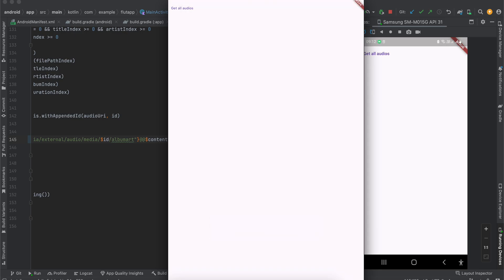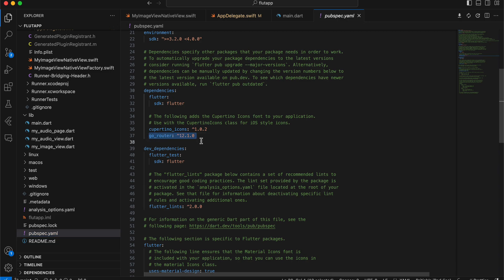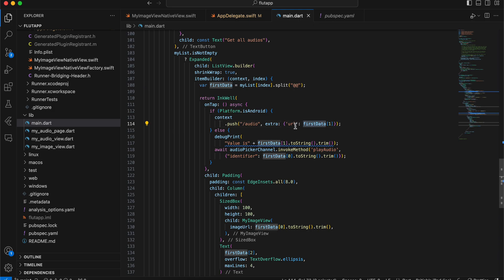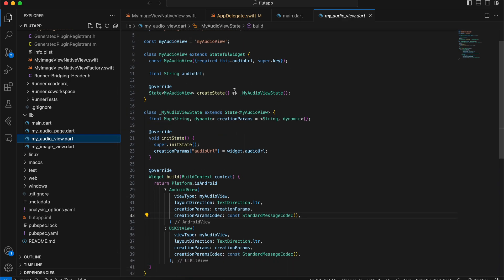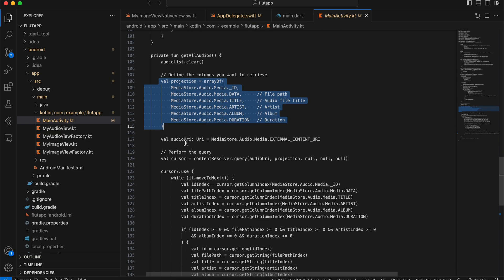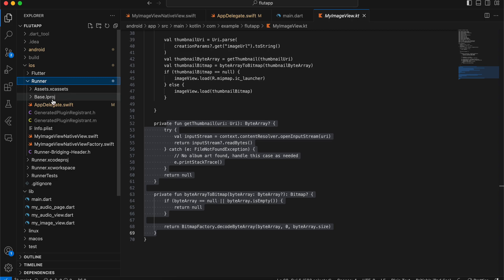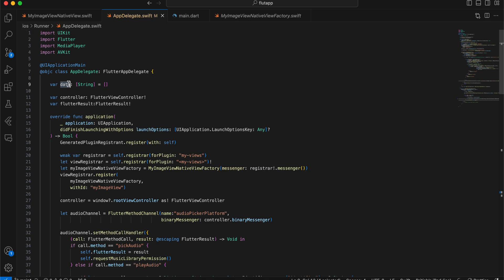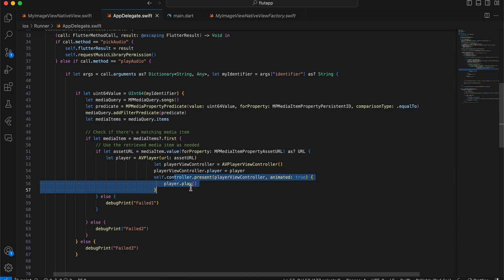How to get access to all audio files and play it in audio player in flutter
How to get access to all audio files from Apple Music and Android Audio files music app and play it in audio player using avplayerview controller & media3 exoplayer in flutter